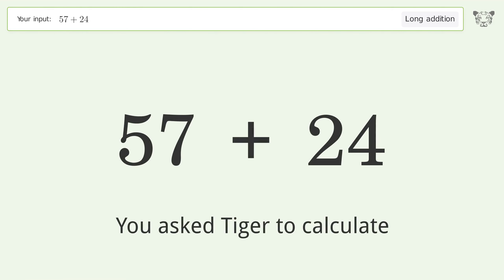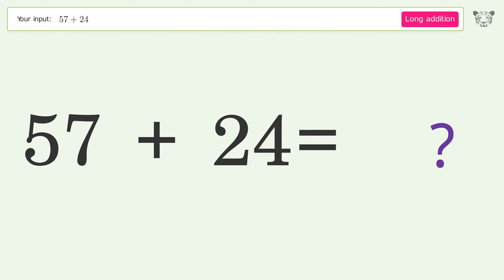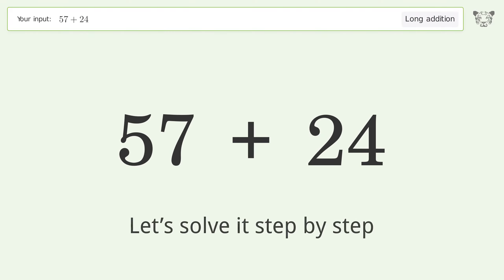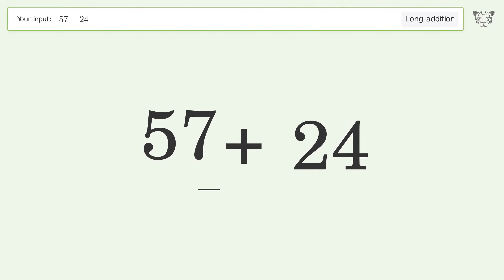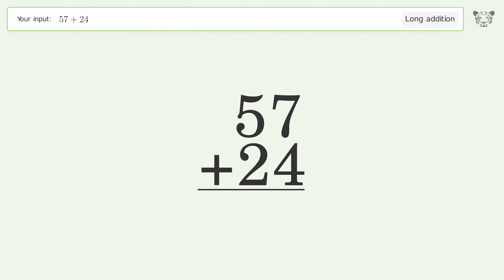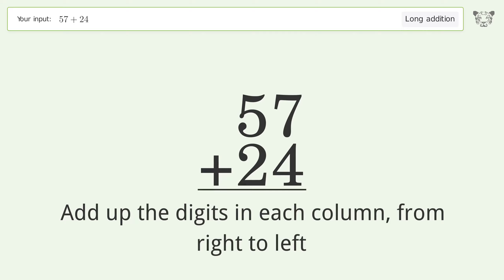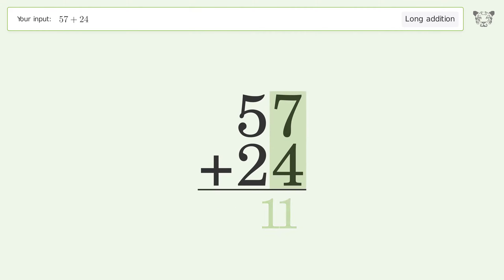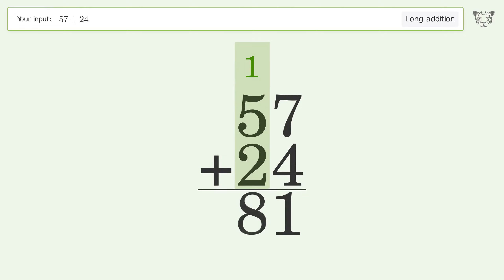Long addition: Solve 57+24 step-by-step solution